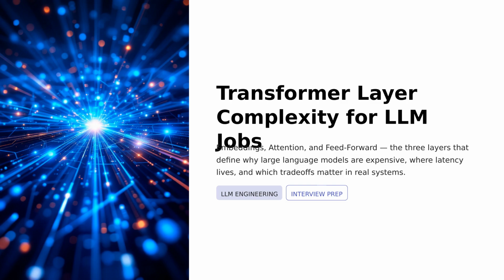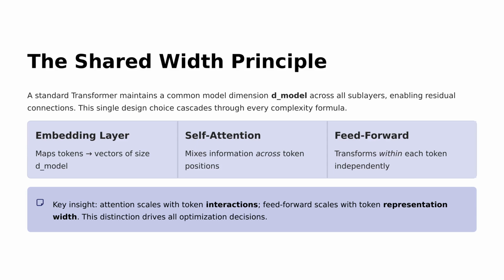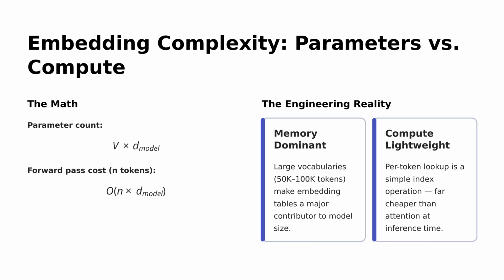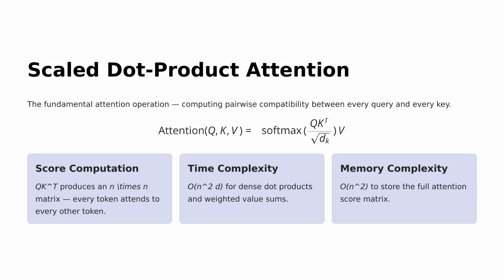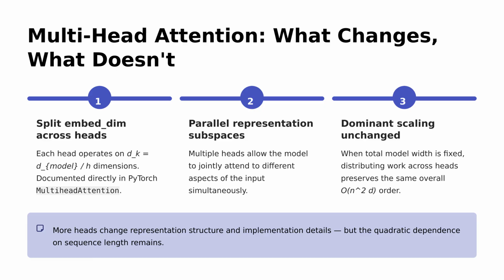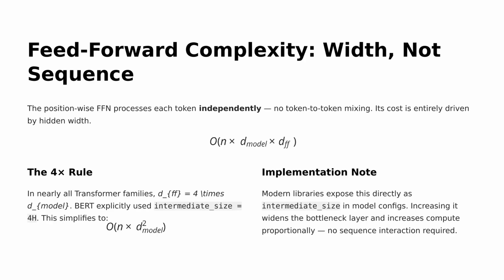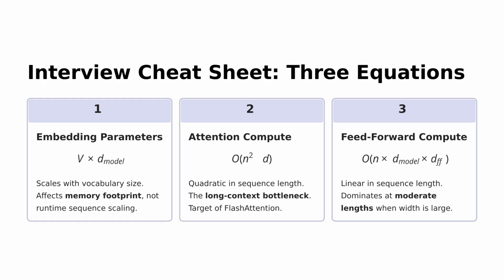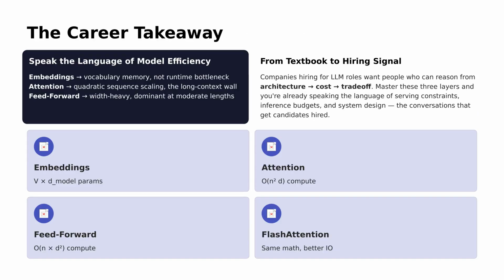Transformer Layer Complexity for LLM Jobs: Embeddings, Attention, FFN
This video breaks down the complexity of three core Transformer components: embeddings, self-attention, and feed-forward networks. You’ll learn the key scaling laws behind LLM cost, including embedding parameters as V x d_model, dense attention as roughly O(n^2 d), and feed-forward compute as O(n x d_model x d_ff).

We also connect the math to real engineering tradeoffs: why embeddings impact memory footprint, why attention becomes the long-context bottleneck, and why FFN layers are often width-heavy at moderate sequence lengths. The talk also covers multi-head attention, PyTorch primitives like MultiheadAttention and scaled_dot_product_attention, and why FlashAttention improves speed through better memory efficiency.

If you’re preparing for LLM engineering, inference optimization, applied AI, or research interviews, this is a practical framework for explaining model latency, memory pressure, and architecture tradeoffs clearly.